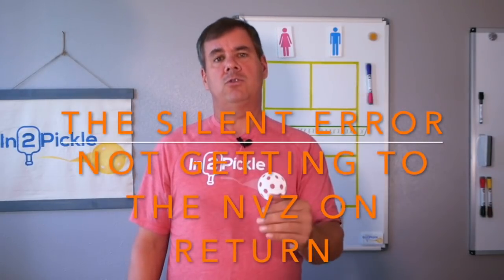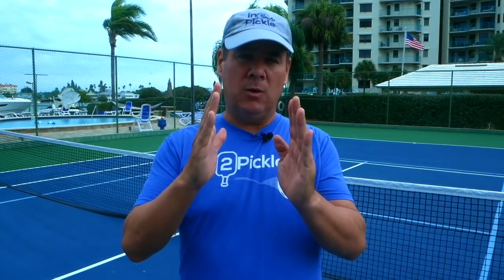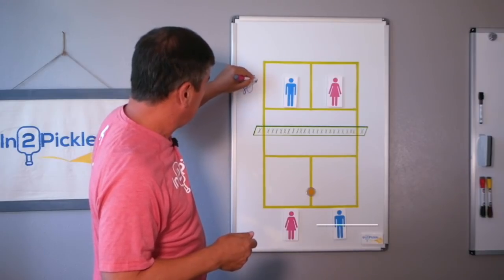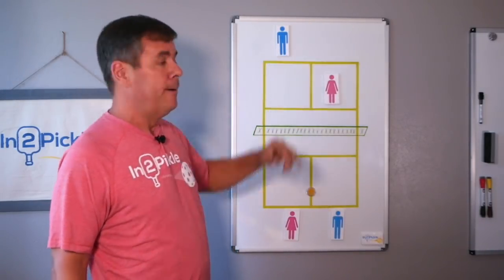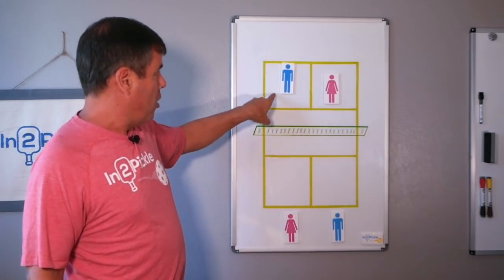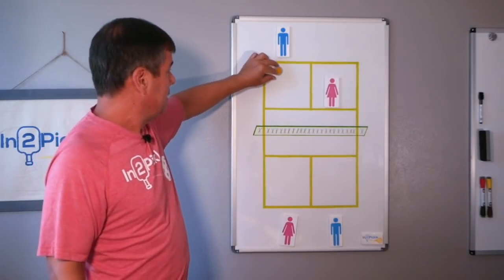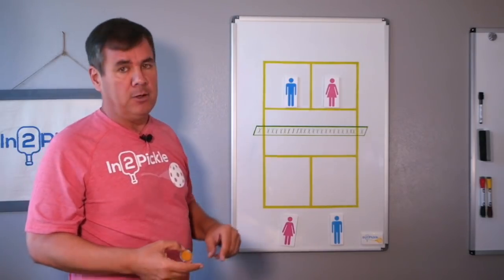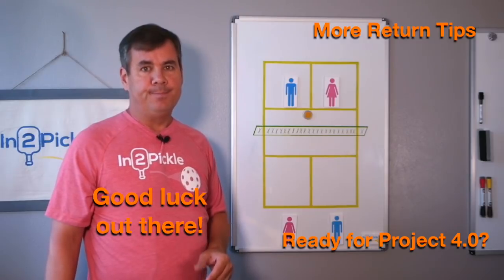Get BETTER Pickleball Results - Become a killer return team - In2Pickle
The best way to improve your pickleball results is to play a perfect pickleball return game.  You cannot play a perfect pickleball return game unless you are making it up to the No Volley Zone after every single return of serve.

In this video, we will do our best to try to convince you of the certainty of this approach.

Tony
In2Pickle Player Development